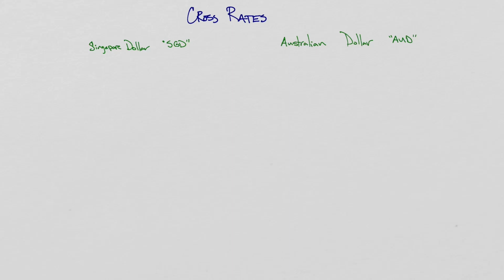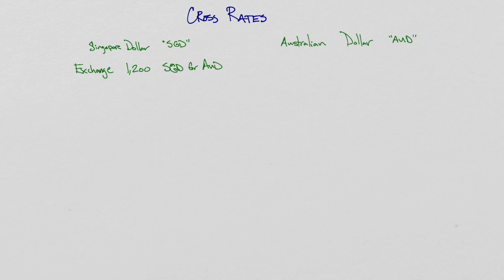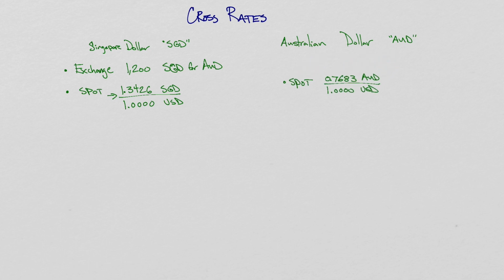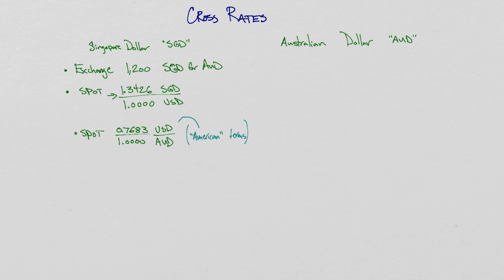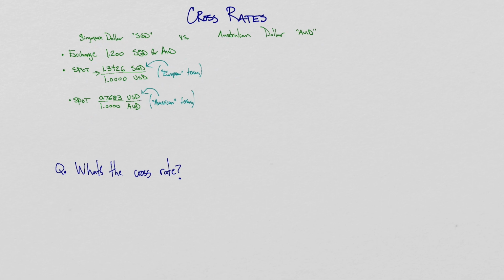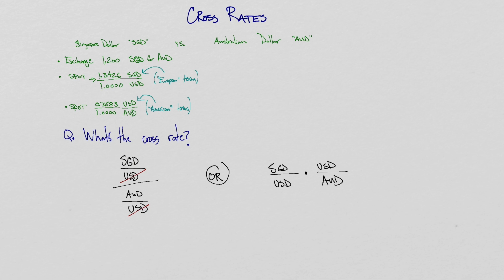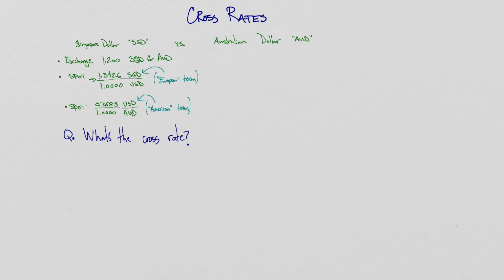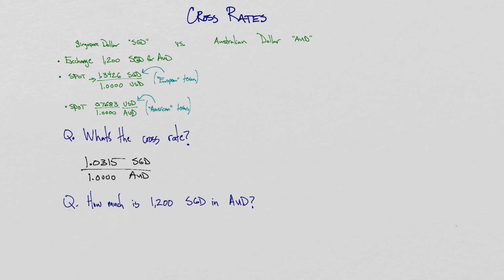SGD and AUD Cross Rate